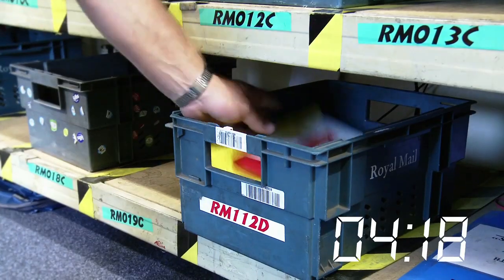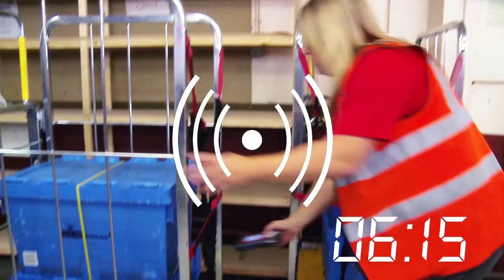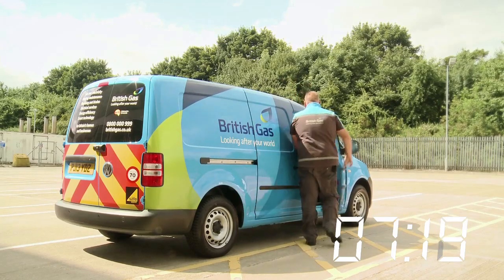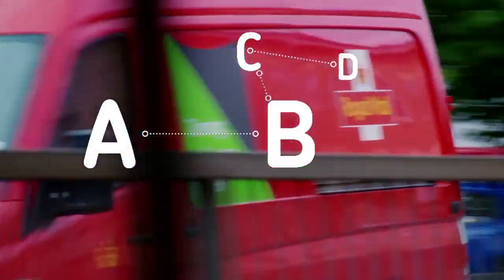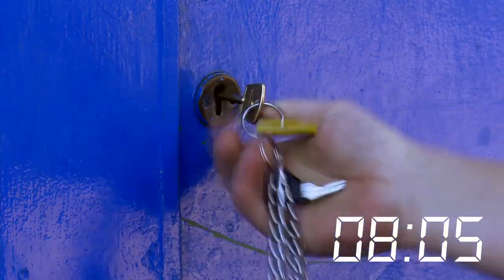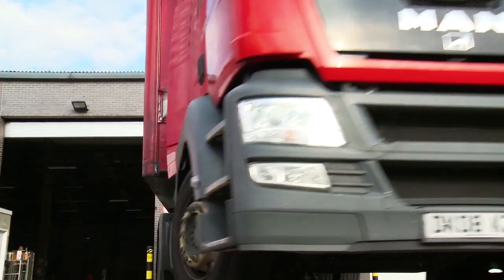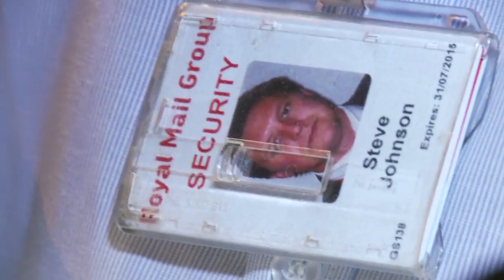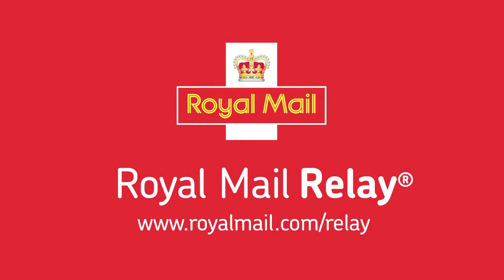Royal Mail Relay - A Day in the Life